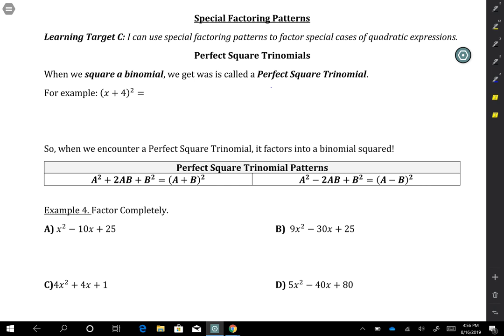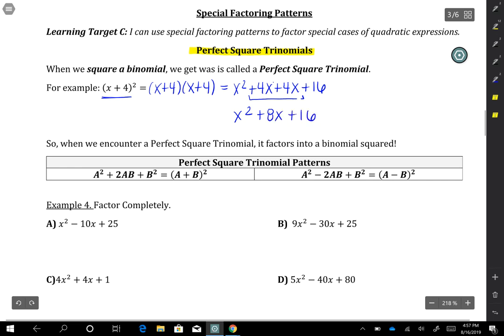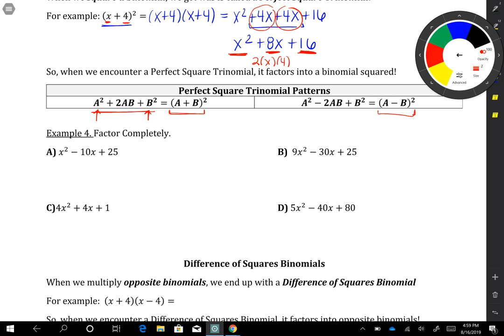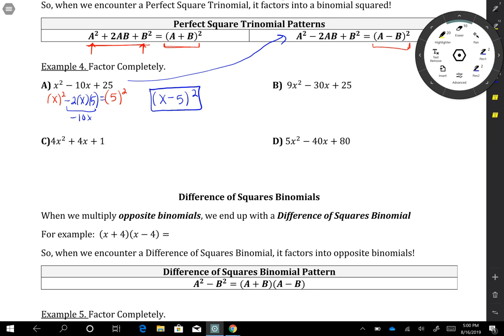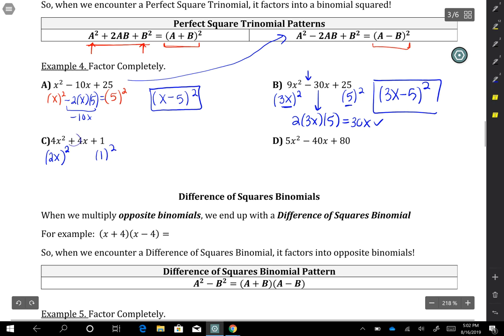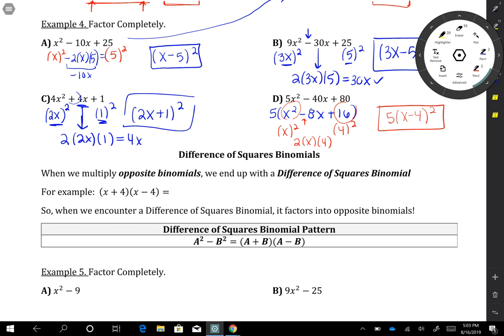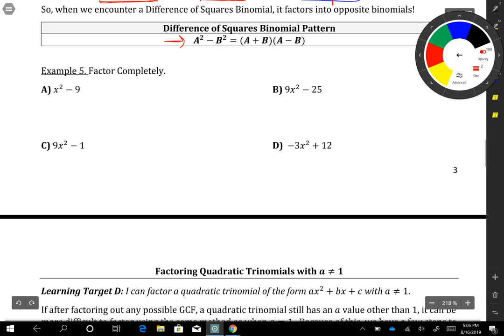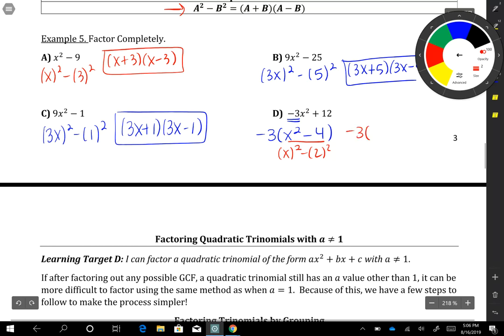Aug 16, 2019 5:07 PM